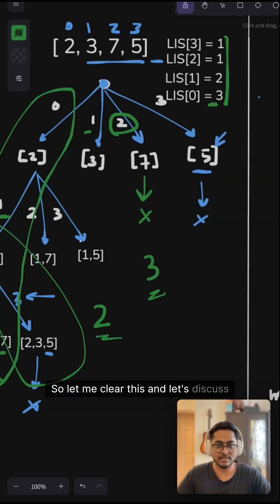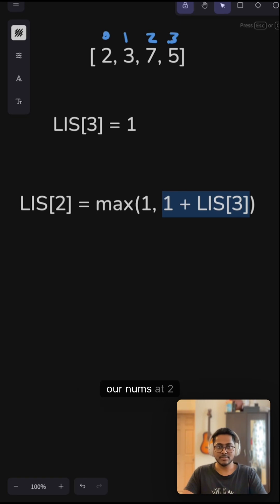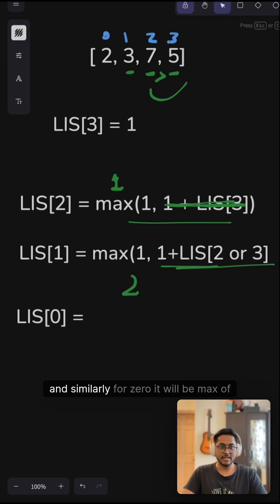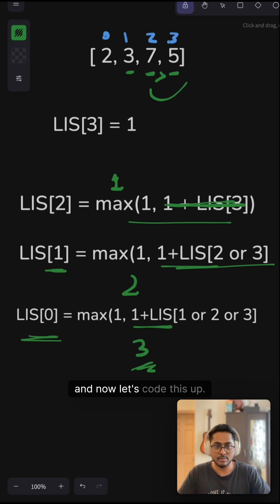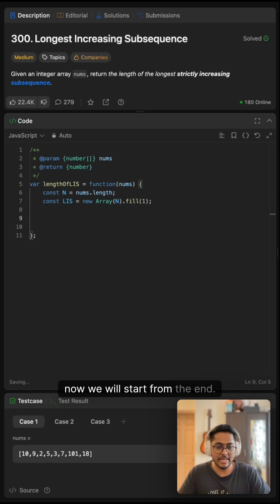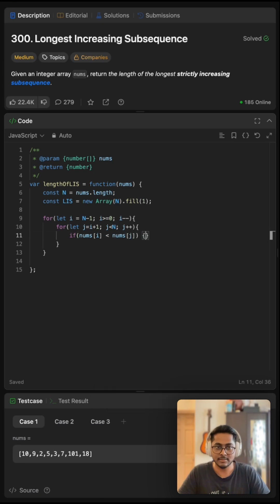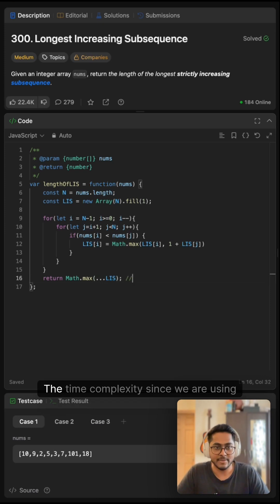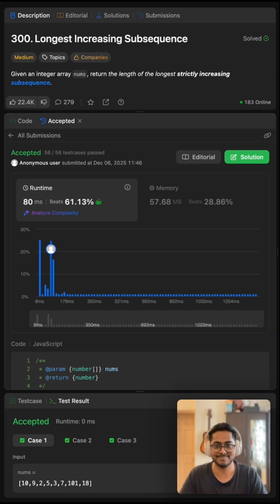[Part 2] Longest Increasing Subsequence - Leetcode 300 - Javascript (Quick)